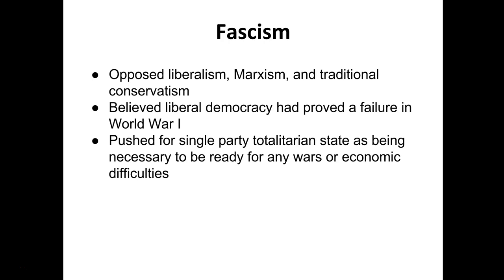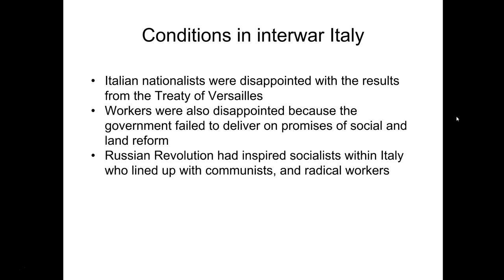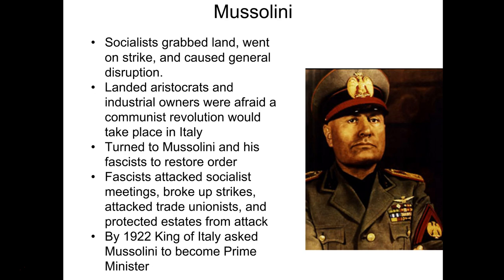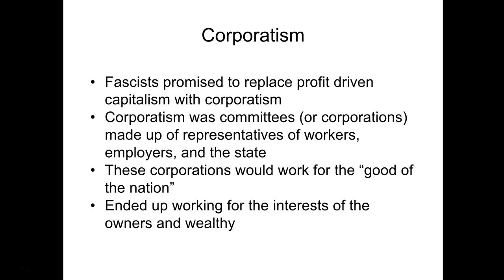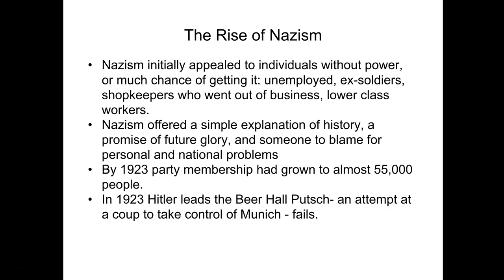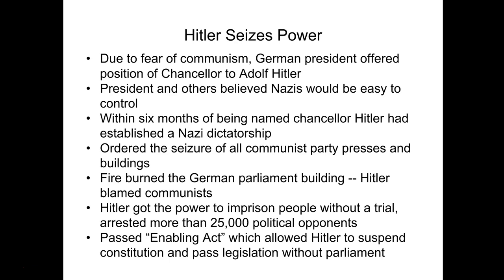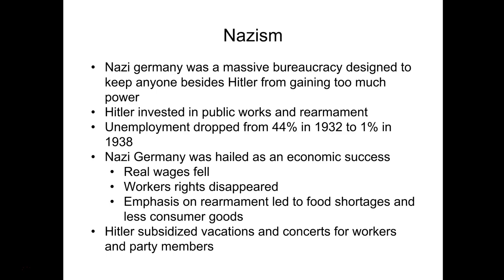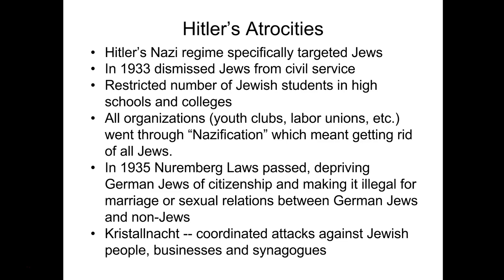Fascism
Overview of the concept of fascism with case studies in Italy and Germany